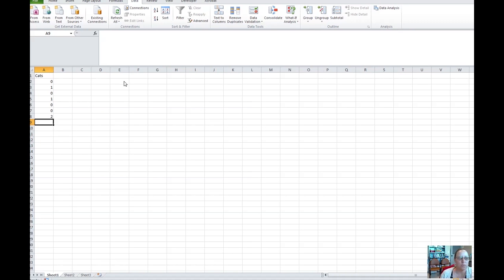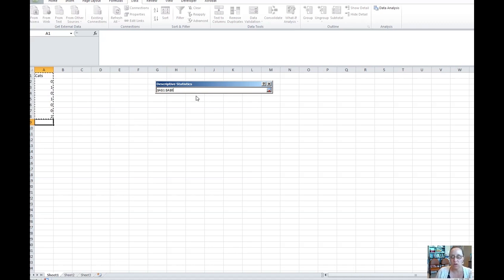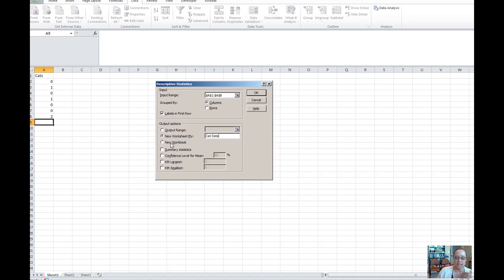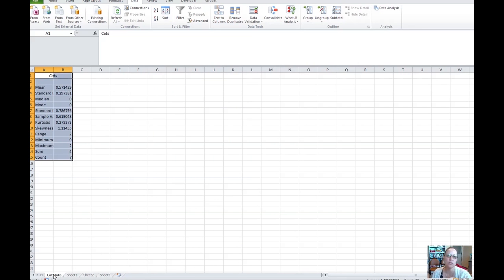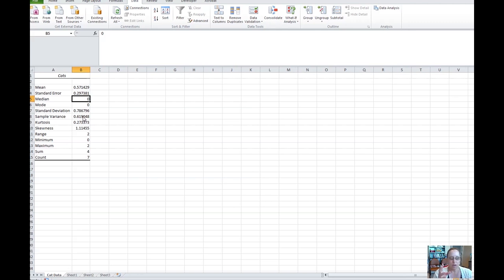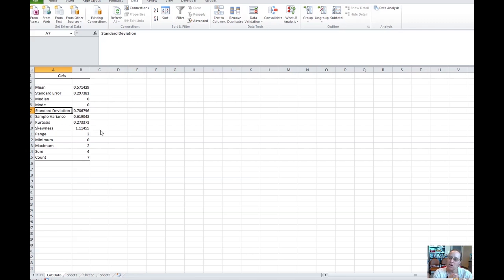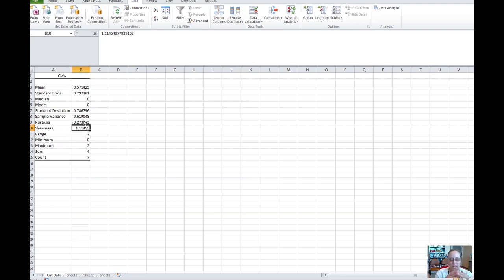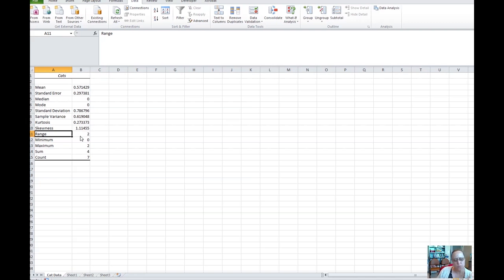Using Excel Data Analysis for Descriptive Statistics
LDT630